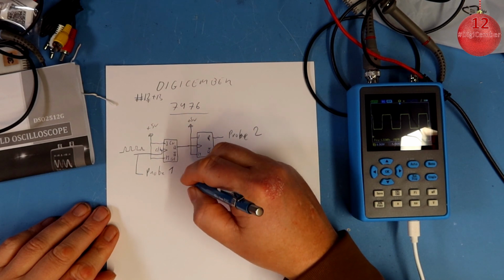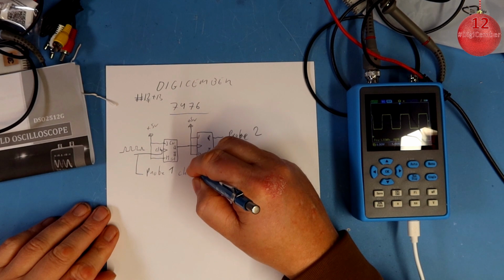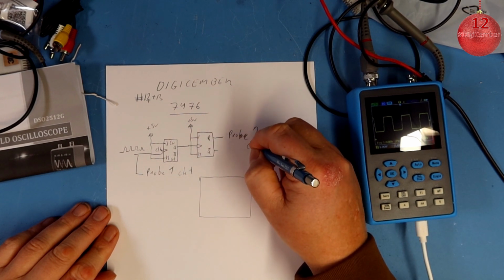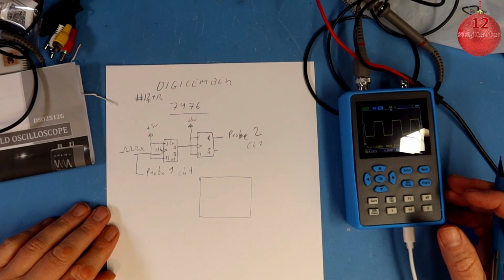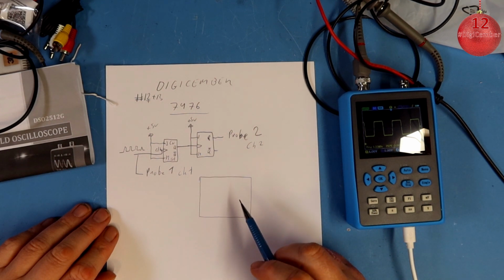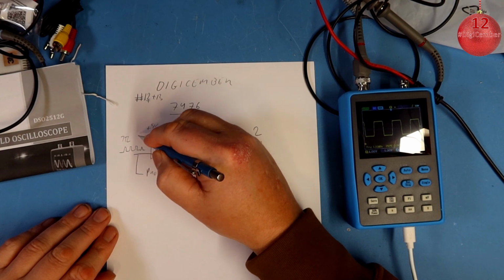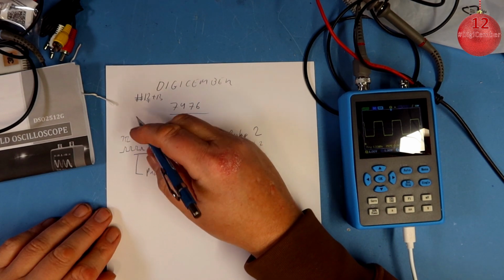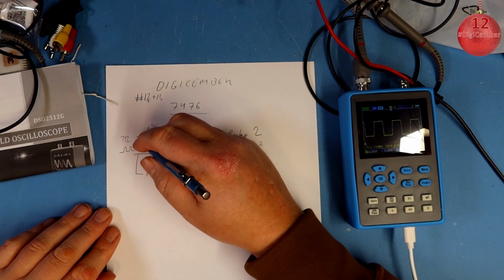It’s only logical. Episode 12 “We look at the world through the Oscilloscope”. A X-mas Calendar.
This is my second take on a 24 episode Christmas calendar. Last time the task was presenting a new vintage computer from the MS-Dos area each time. This time I am going to cover some even older bits of computer history, and these bits play a part even today. We are going to look into the bread-and-butter logic chips, and the theory behind them. Mainly the 74xxx series of TTL gates.
The twelfth episode will also be about making a working flip-flop but this time we first have to make sense of my new oscilloscope, the ZEEWEII DSO2512G